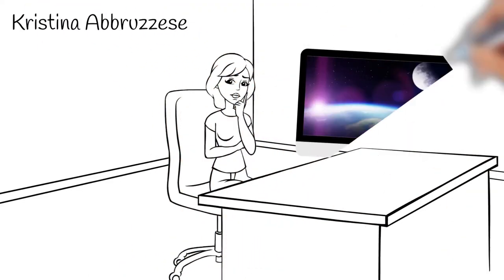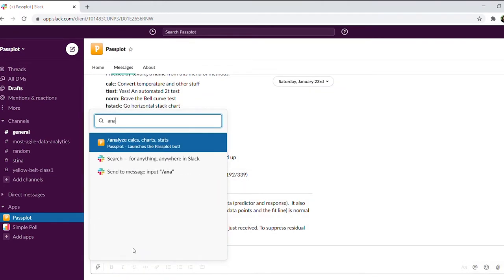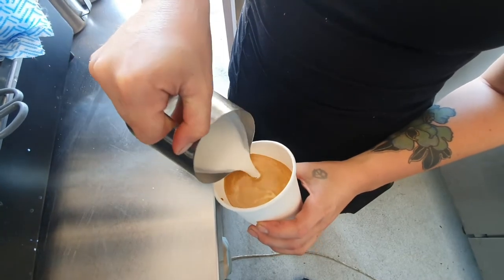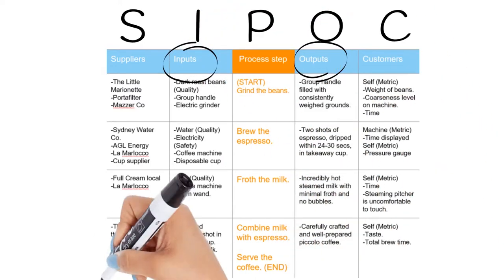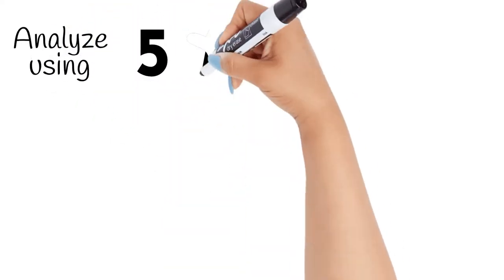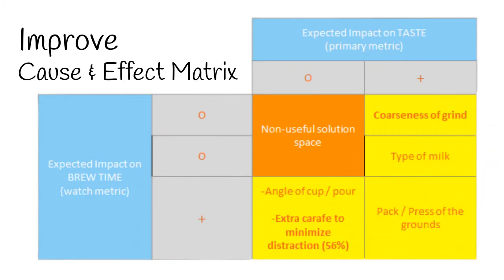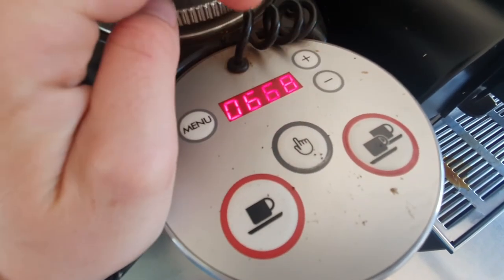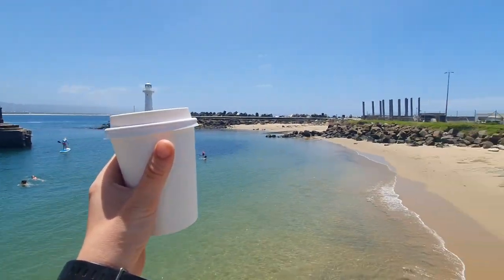Lean Six Sigma Yellow Belt Certification Coffee Project | Passplot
I joined Passplot.com to complete a Lean and Six Sigma Yellow Belt Certification. This video captures my journey through the "Coffee Project Challenge" - with the help of Passplot.com Slack Integration to find the best brew time and taste for a standard shot of espresso with milk at Yachties Cafe in Wollongong, Australia.